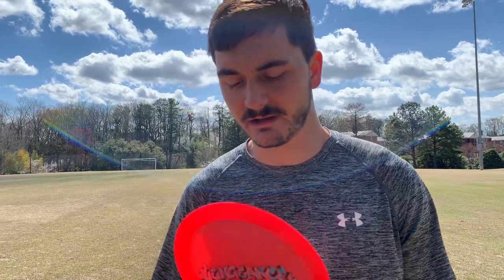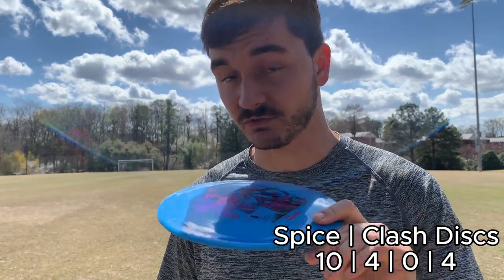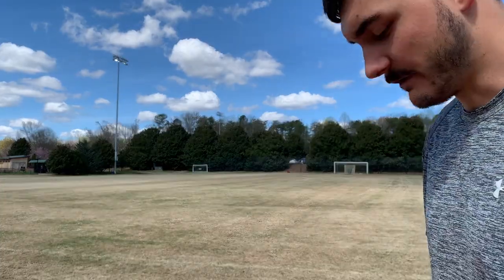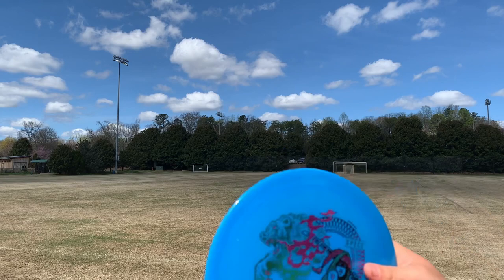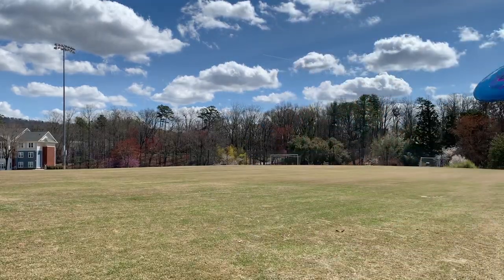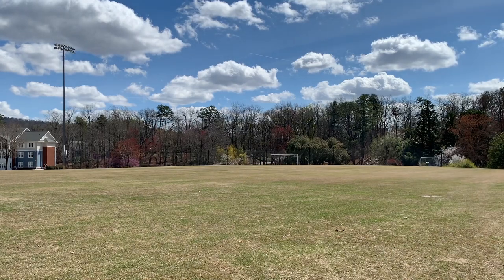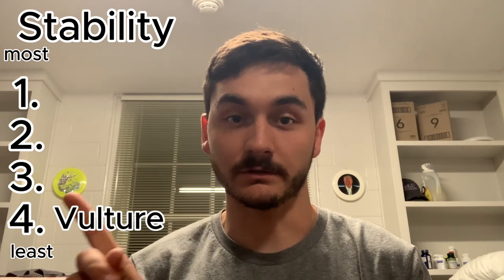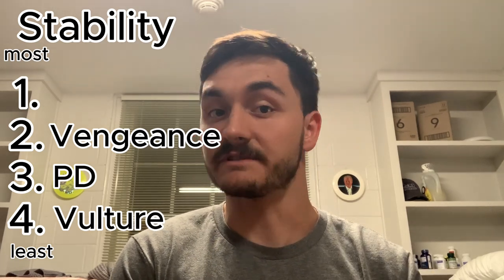Vulture vs PD vs Vengeance vs Spice Overstable 10 Speed Comparison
Welcome to the first ever disc comparison on this channel! To start, I will compare four different overstable drivers to find the differences in both feel and flight. Thx for watching!

In terms of feel the only disc that sticks out is the PD's ruonded shoulder and underneath the edge.

Chapters:
0:00 - general intro
0:14 - disc introductions
0:58 - throws
6:42 - final conclusions + outro